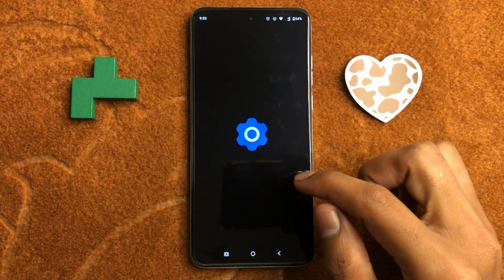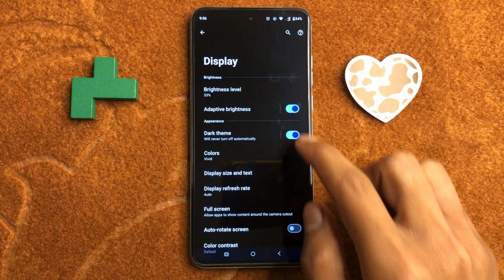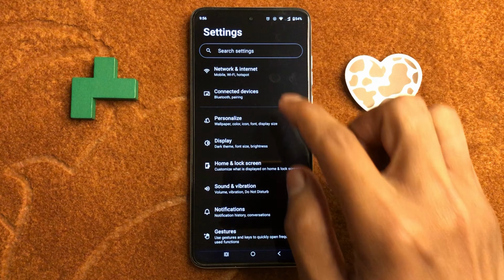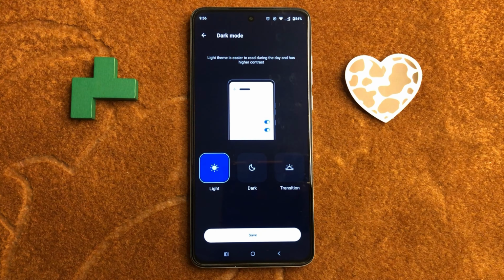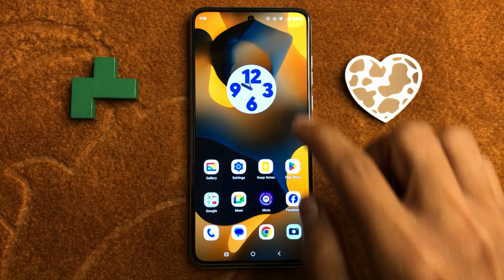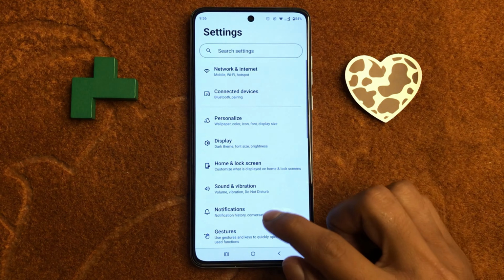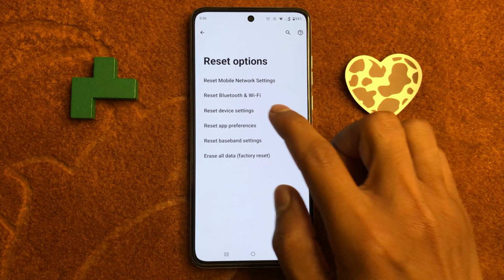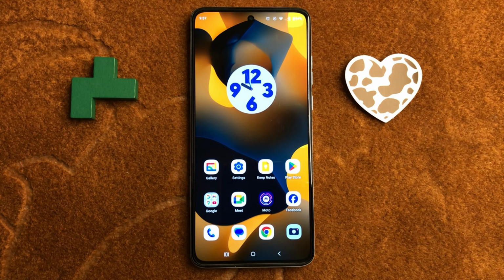How to Fix Motorola Moto G17 Power Screen Dimming